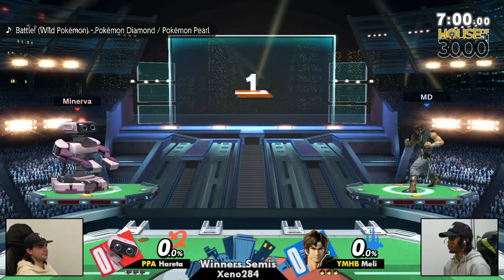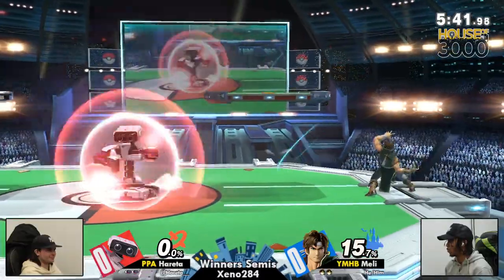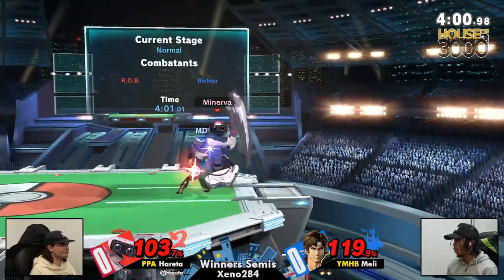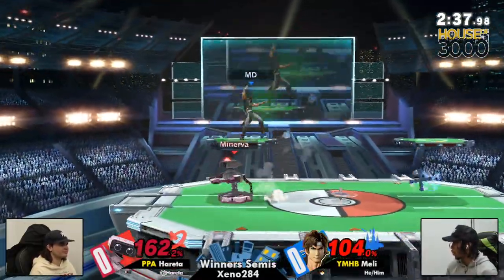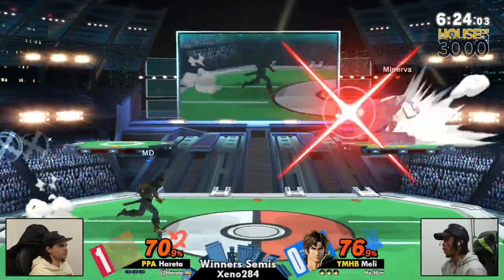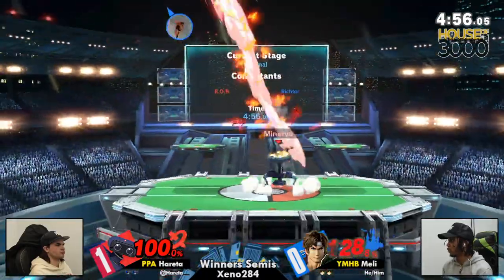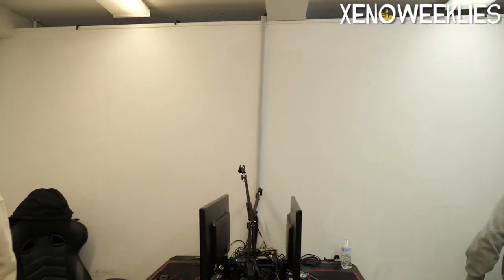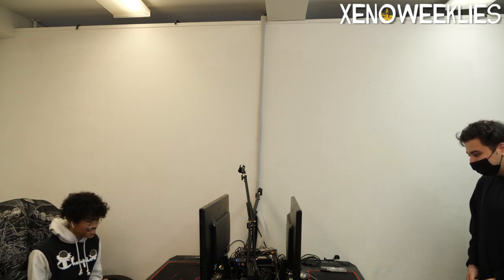Xeno284 W.Semis - Hareta (ROB Pink) vs Meli (Richter Black) - SSBU Ultimate Tournament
PPA | Hareta(ROB Pink) vs YMHB | Meli(Richter Black)

Commentators:
 - FourceArmor (@FourceArmor)
 - SwissWriter (@ArnieHermes)

Venue Fee: $8
Singles:   $7
Venue Address -
21 Ludlow